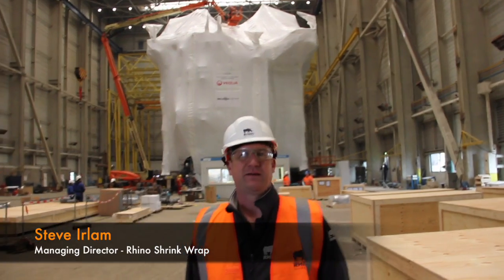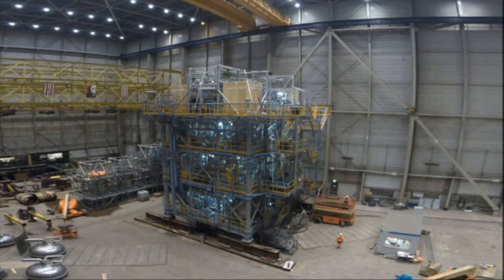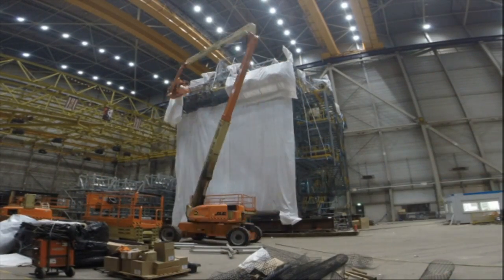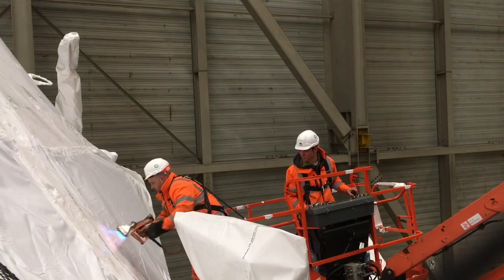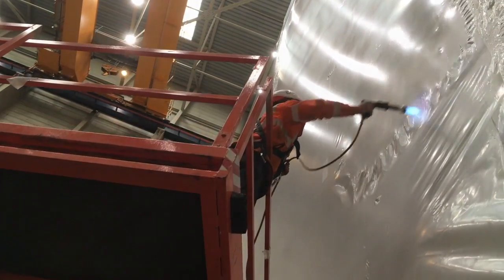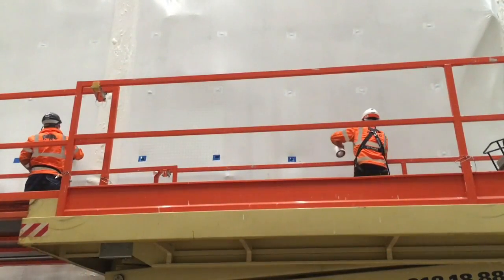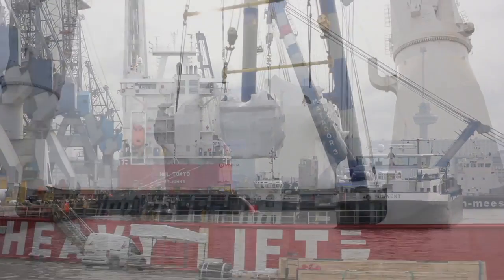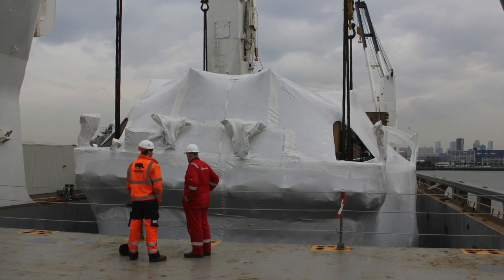Industrial Shrink Wrap - Transport Cover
Looking for a shrink wrap training course?

At Rhino Shrink Wrap we don't just shrink wrap scaffolding!

This short video is an overview of a large industrial shrink wrap project we undertook recently for an oil and gas project in the Netherlands. A transport cover was required for a large module to protect it during a 12,500 journey by sea.